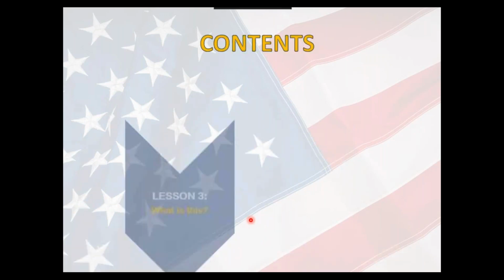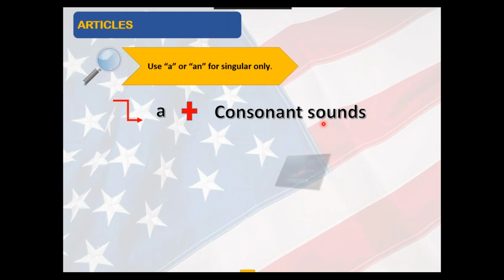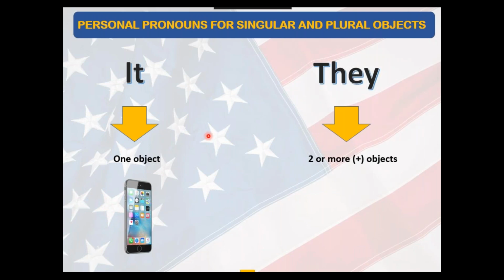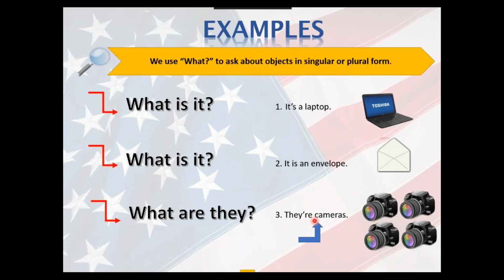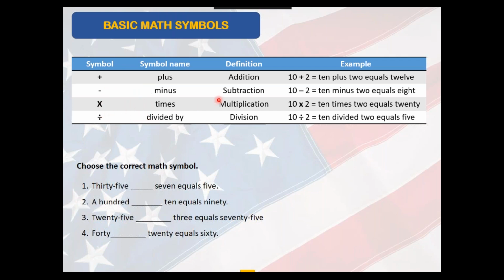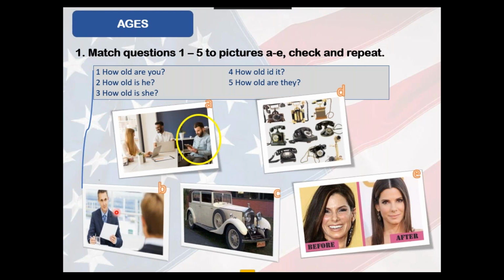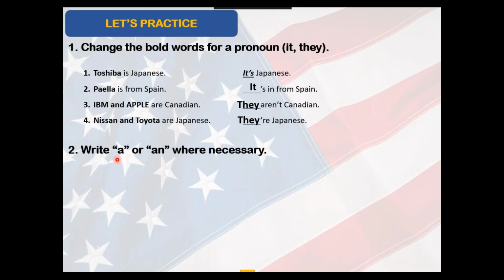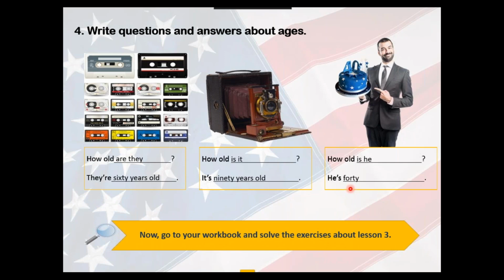idiomas's Meeting lesson 3